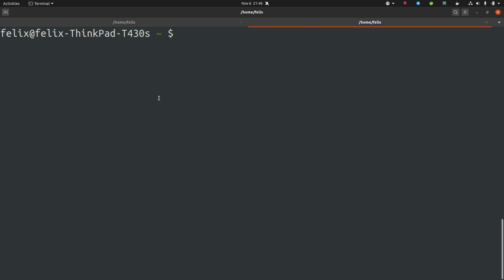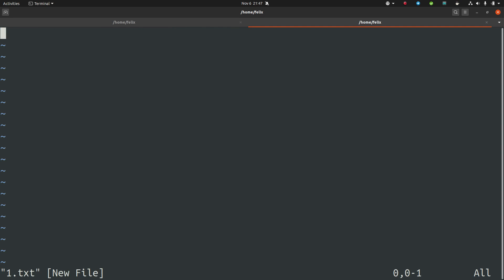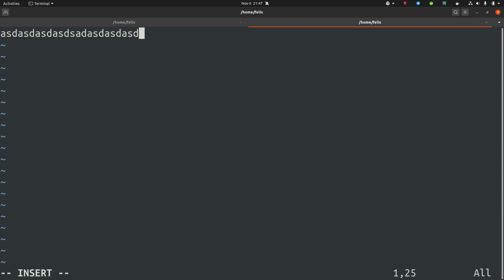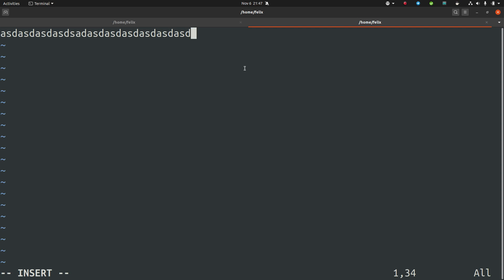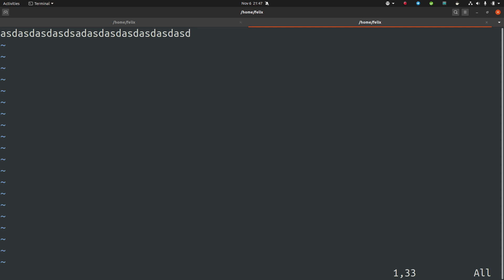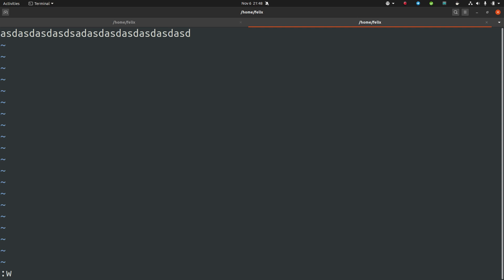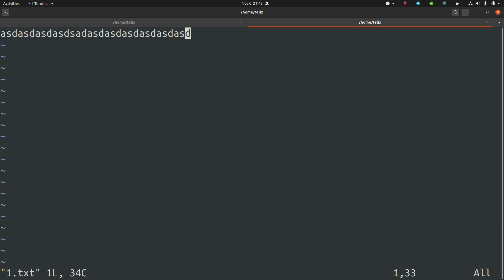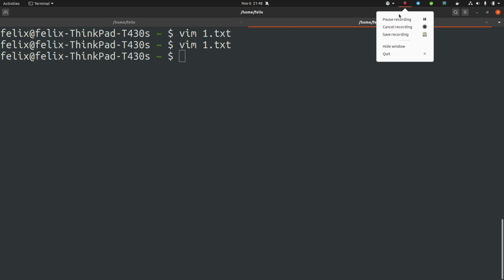Beginner VIM Editor tutorial - VIM Editor Save and Quit or Exit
How to leave or exit the VIM Editor.